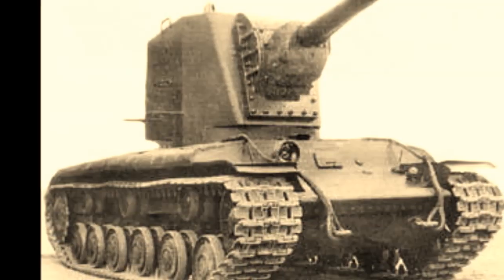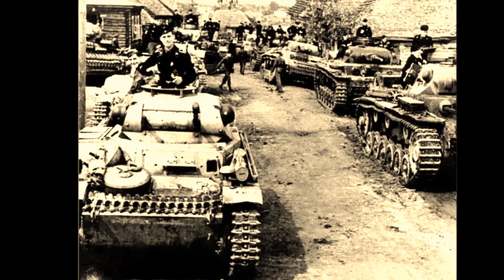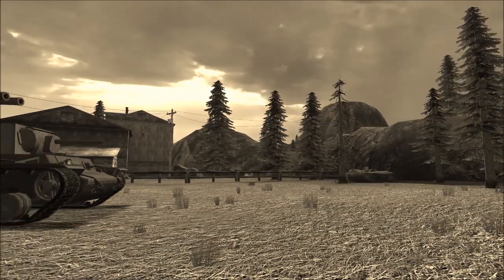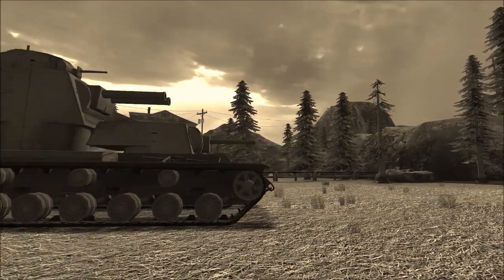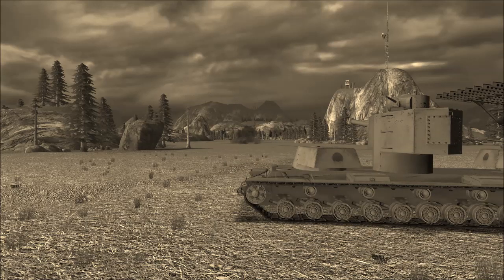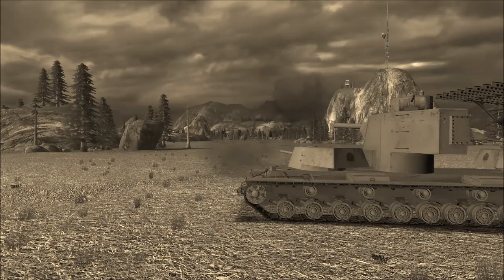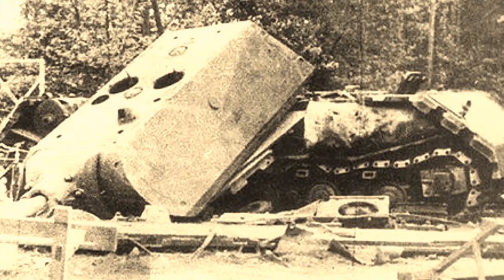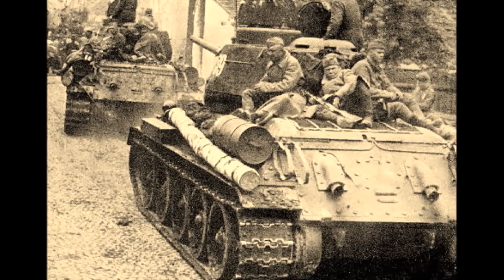Garry's Mod - Half assed attempt at an KV-6 Tank Introduction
Me, Killstr3aks and Mr Popo decided to make a promotional trailer for the KV-6 tank we added a few weeks back. I didn't quite have time to make the video exactly as I wanted to but I guess this is something :p Thanks to the people assisting with filming ( okey, monolith, pimmie ) Narration by Mr. Popo